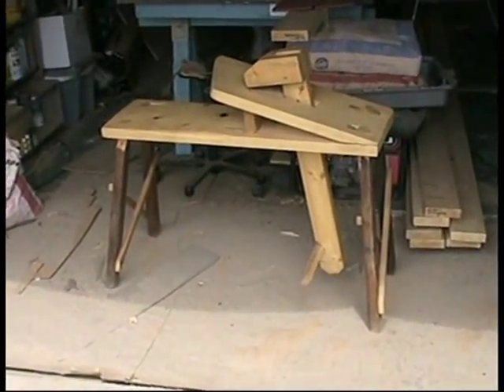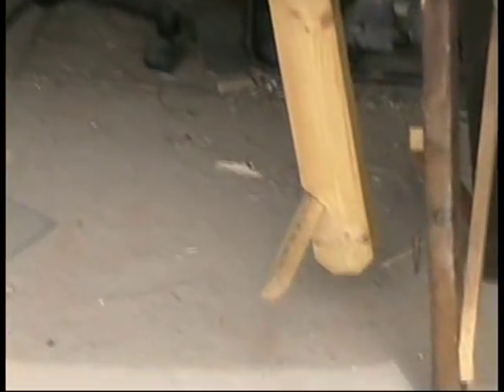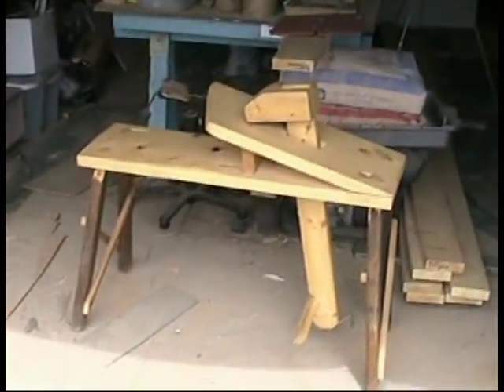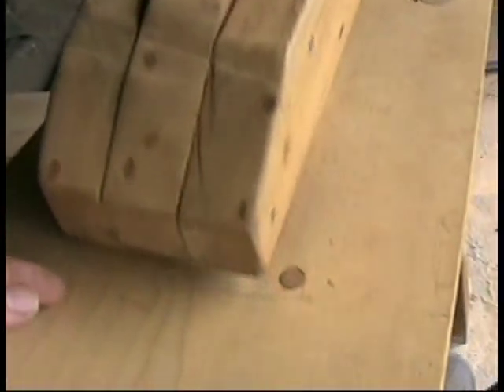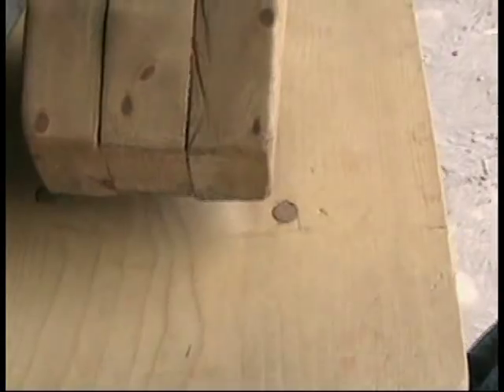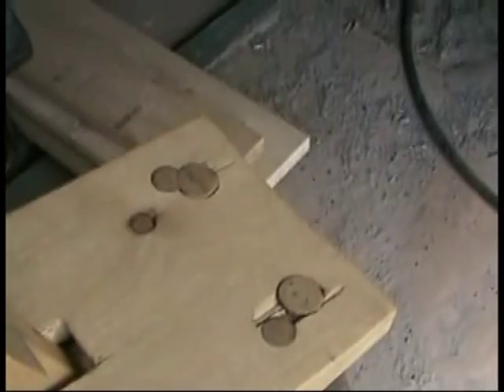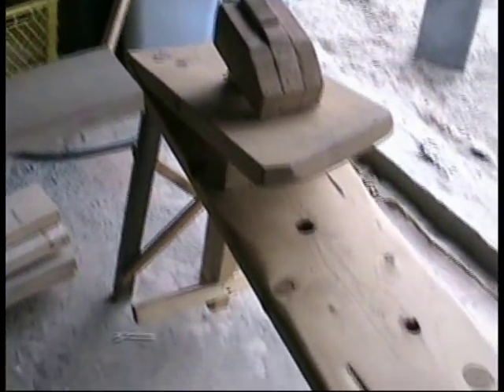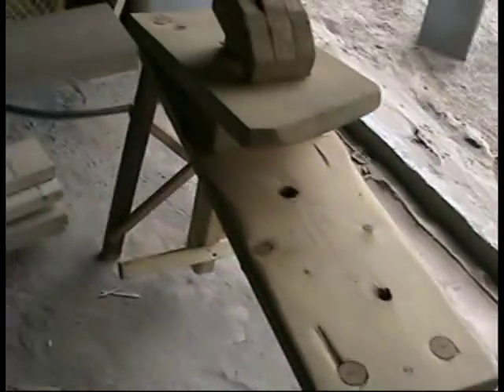Shaving Horse soft jaw vise for hobby working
I've had several of these. Original use of this type was for making the cross piece (staves?) in a canoe.

I use it for general whittlin'